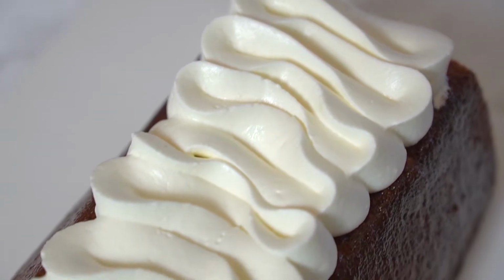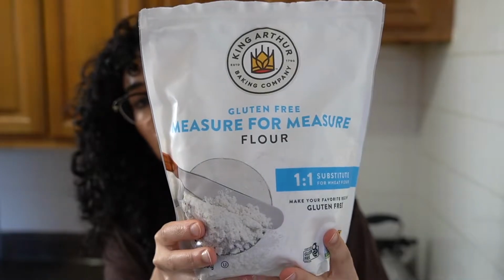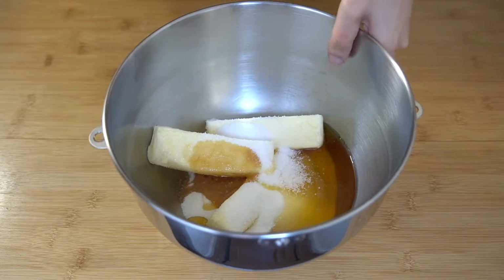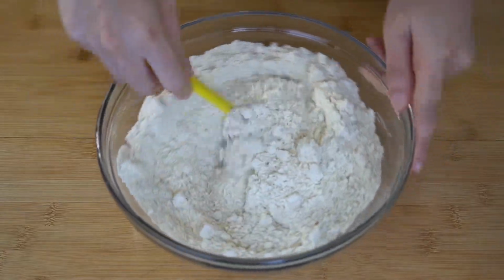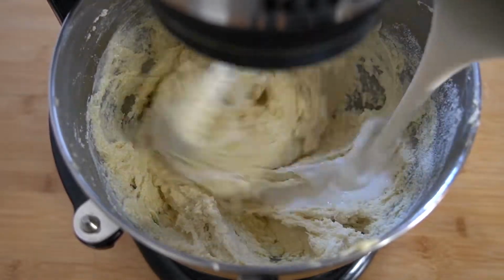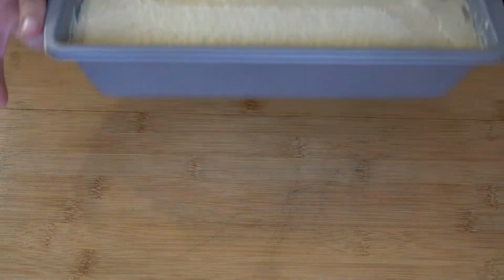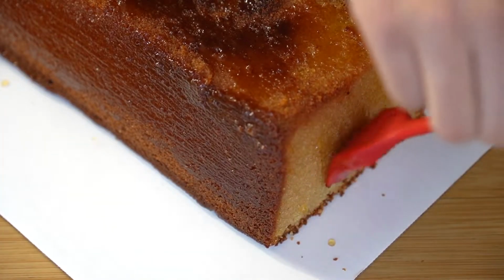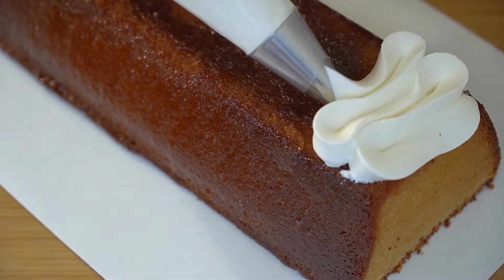BEST BUTTERMILK POUND CAKE GLUTEN FREE | Professional Pastry Chef Makes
Call me Grandma Sofie

Buttermilk Pound Cake:
Butter: 339g or 3 sticks
Sugar: 250g or 1 1/2 cups
Honey: 170g or 1/2 cup
Kosher salt: 1 tsp or 4g
Vanilla extract: 2 tsp or 6g
Almond flour: 225g or 2 cups
GF flour: 130g or 1 cup
Baking powder: 1 tbsp or 8g
Eggs: 5 large eggs
Buttermilk: 240g or 1 cup

Apricot glaze:
3 tbsp apricot jam
1 tbsp water

Cream Cheese Whipped Cream:
Cream: 240g or 1 cup
Whipped cream cheese: 90g or 1/2 cup
Confection sugar: 50g or 1/4 cup

Wilton XL Loaf Pan:

Gluten Free Flour:

Saint Honore Piping Tip: